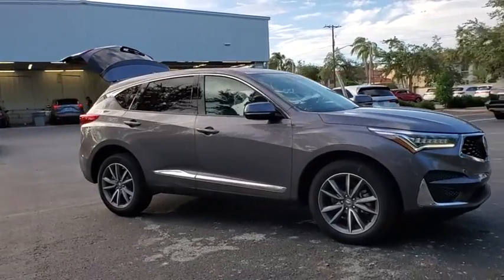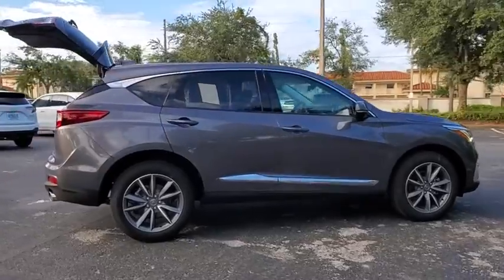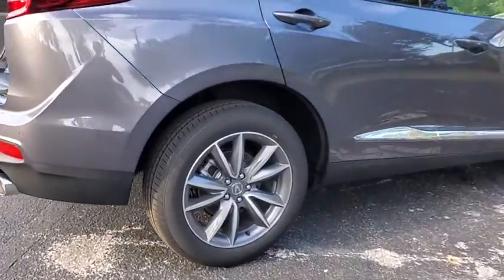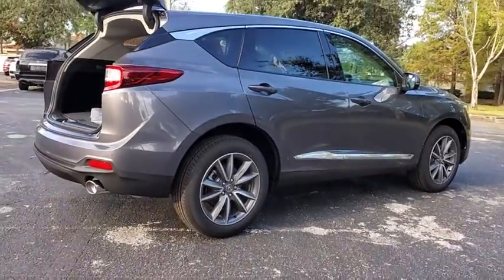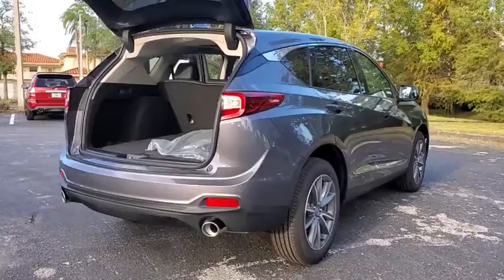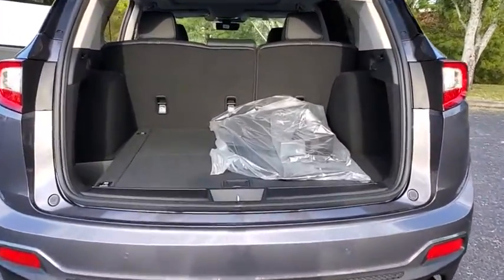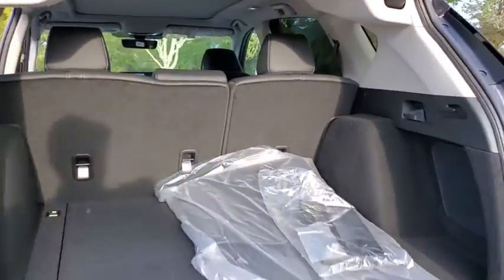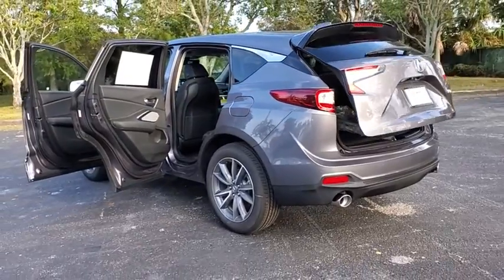2021 Acura RDX Clearwater, Tampa, St. Petersburg, Palm Harbor, Largo, FL ML005650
Modern Steel Metallic New 2021 Acura RDX available in Clearwater, Florida at Crown Acura. Servicing the Tampa, St. Petersburg, Palm Harbor, Largo, FL area.
2021 Acura RDX Technology Package - Stock#: ML005650 - VIN#: 5J8TC1H57ML005650

Crown Acura
18911 US Hwy 19 N

2021 Acura RDX Technology Package 22/28 City/Highway MPG